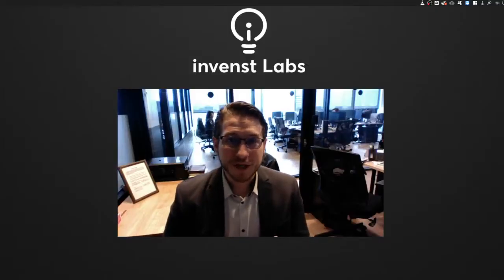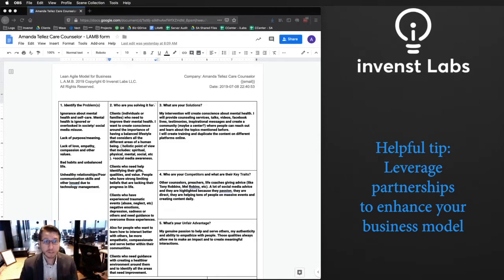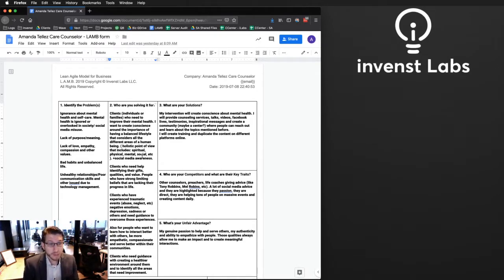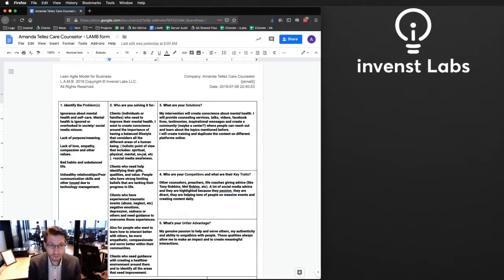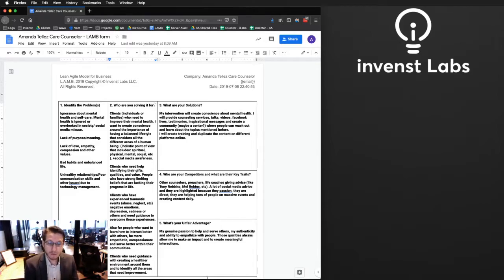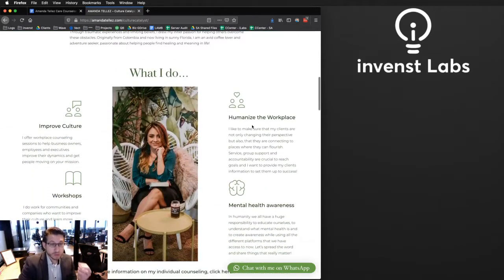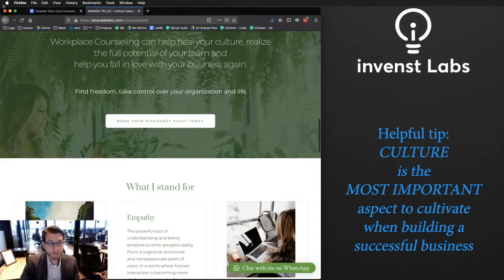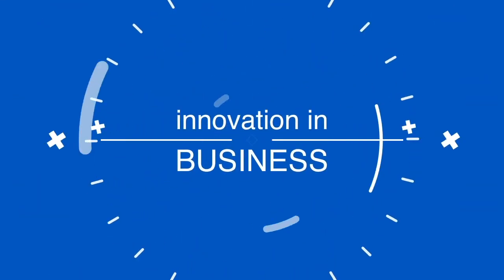Innovating a Mental Health Care Counselor's Business Model - featuring Amanda Tellez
"I love to inspire others to identify their purpose, gifts and passions, as well as help business professionals heal their inner wounds to be more proactive in the workplace. From here, possibilities breathe into a meaningful life filled with experiences that will bring growth and fulfillment."

The Lean Agile Model for Business is a shortcut to writing a business plan and helps identify Product-Market Fit, Go-to-Market Strategy and Operational Innovation to build a successful business in a competitive marketing.